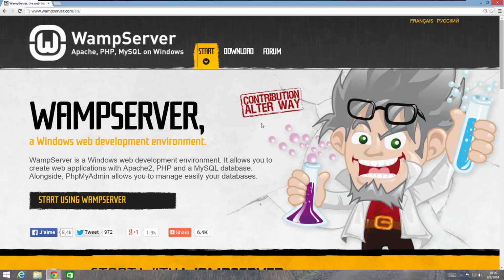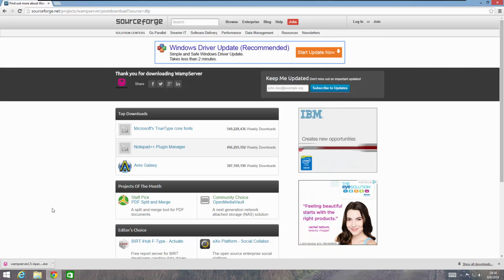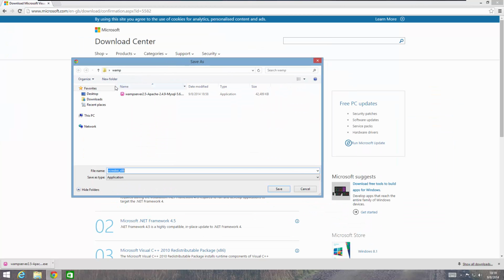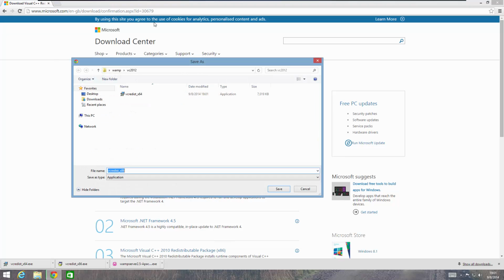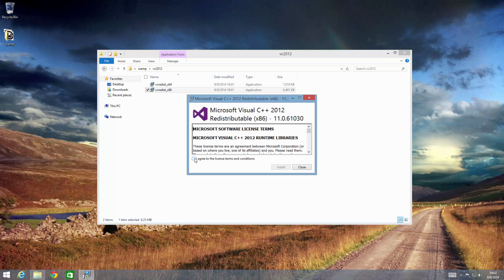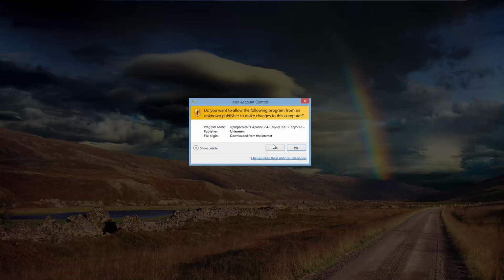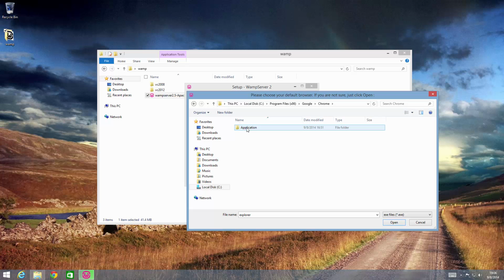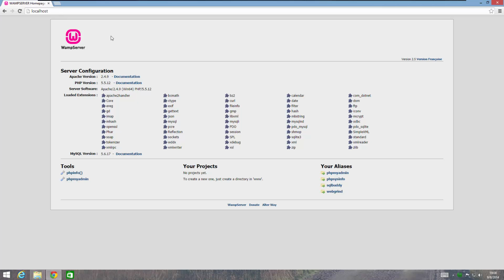How to Install WAMP SERVER on Windows #1 - Basic Installation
- In this video we will show you the basic installation of WAMPSERVER for windows.

In the next video, we will show you how you can use a domain name of your choice to access you WAMP project directories.